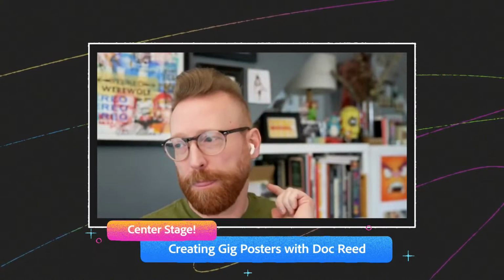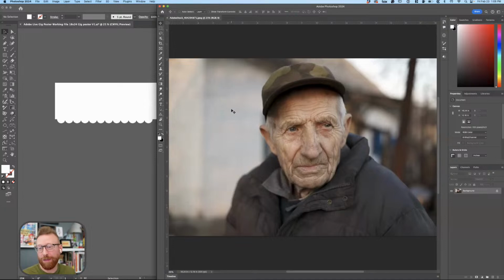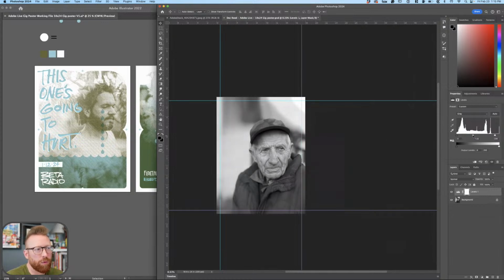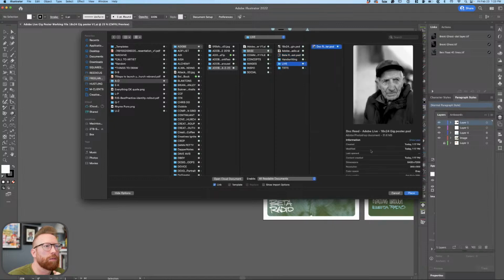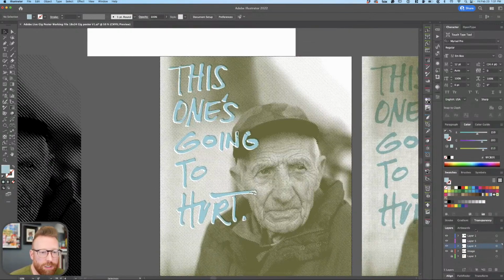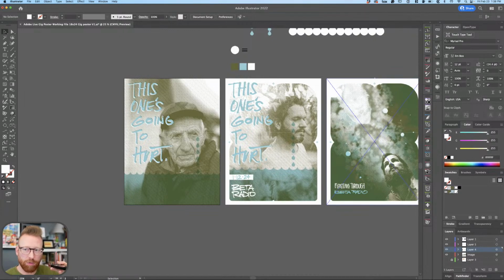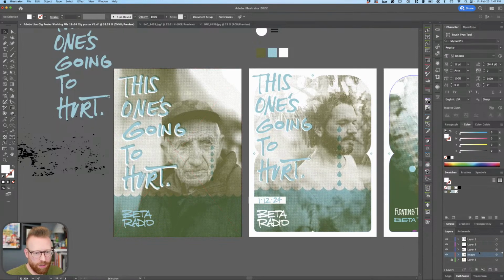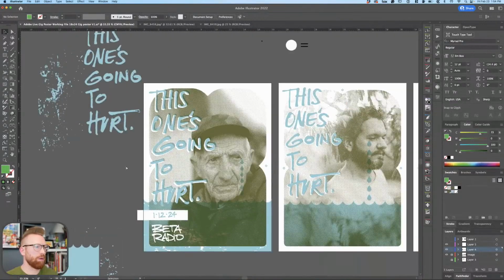Center Stage: Gig Posters with Doc Reed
Join Doc Reed as he creates a poster for the band Beta Radio. Follow along in Photoshop & Illustrator as we use typography, portraiture, and color to find a unique style!

Doc Reed is an Illustrator. Designer and Screen Printer living and working in Charlotte, North Carolina

00:00 Start
00:36 Project overview
01:27 Walkthrough of assets in Illustrator and Adobe Stock
04:12 Overview of colors and creating basic shapes and blends, handwritten text
07:04 Modifying blends and using them to create wave shape
08:11 Photoshop 18x24 document walkthrough with color mode layer. Resizing and moving Adobe Stock image using guides to match the Illustrator mask.
11:27 Filling the space above and below by stretching top and bottom of image
13:57 Creating mask with object selection tool and stretching background
15:27 Flattening layers and adding a levels adjustment layer
18:24 Creating the text using pen and ink traditionally
20:52 Creating a bitmap halftones in Photoshop, exporting a tiff
24:15 Importing image into Illustrator
25:06 Applying color fill to bitmap tiff using color swatches, adding artboards for variations, changing photoshop halftones.
30:03 Replacing all 3 halftone variation images into illustrator and choosing final
31:01 Knocking out text, offsetting blue text with blending mode layer
33:43 Adjusting the blend to create the bottom shape. Creating color swatches.
37:38  Creating teardrop blend, adding to the multiply layer.
38:50 Image tracing photos of hand-lettered text to add to Illustrator
43:04 Expand image trace and pull out text for arranging in composition
47:46 Adding cutout for date to wave shape, texture from image trace
49:41 Using guides to create clipping mask, adding decoration to mask shapes
53:39 Texture tips, adding details to cutouts
55:56 Outro